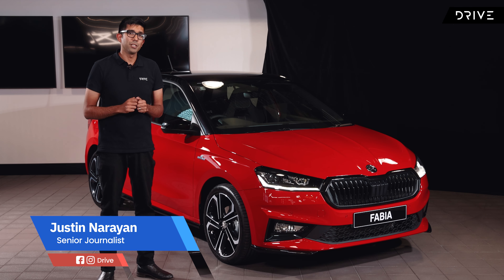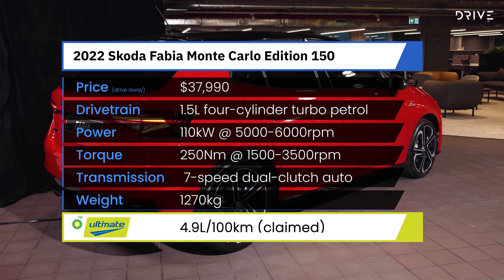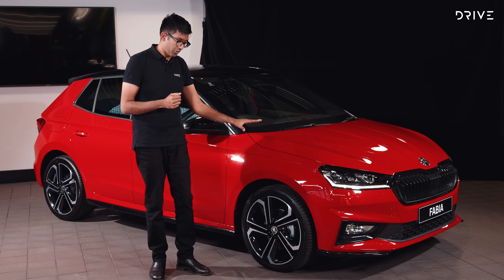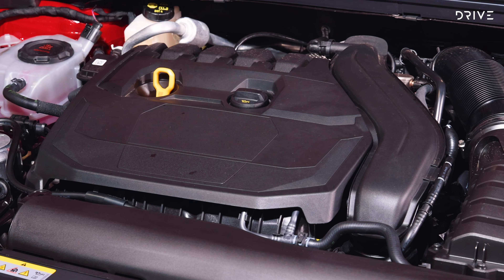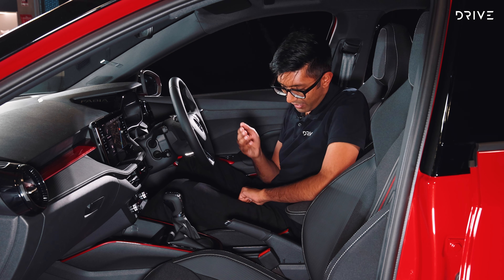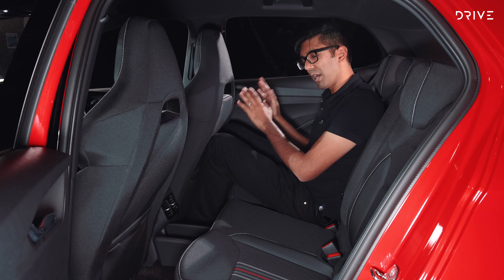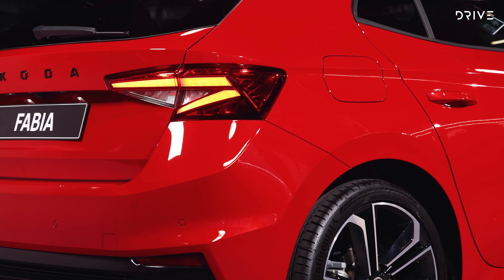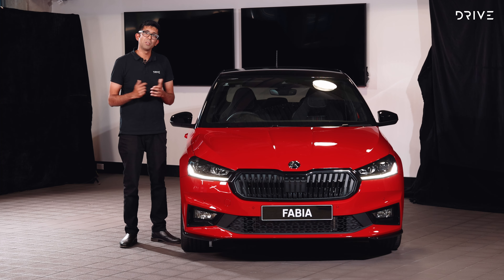2022 Skoda Fabia Monte Carlo Edition 150 | Larger and More Powerful | Drive.com.au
Skoda's fourth-generation Fabia city car will launch in Australia in one variant, for $37,990 drive-away – double the price of a stripped-back base model two years ago.

00:00 Introduction
00:30 Pricing & Specifications
01:10 Design
01:36 Engine
02:15 Front Seats
03:16 Back Seats
03:46 Boot Space
04:14 Summary